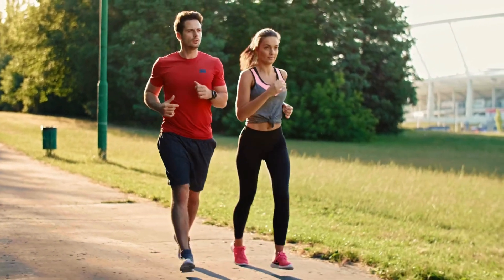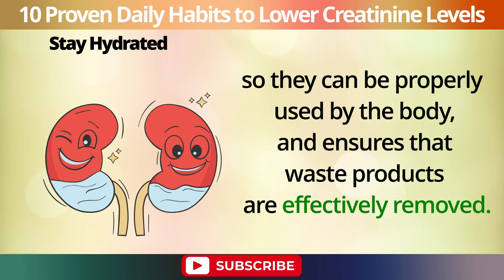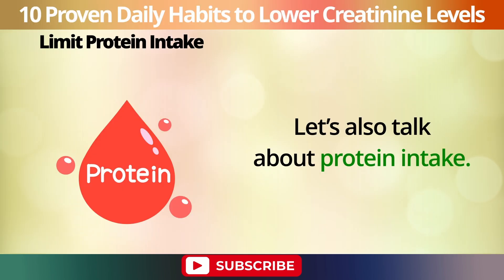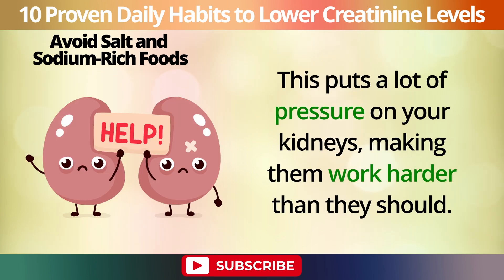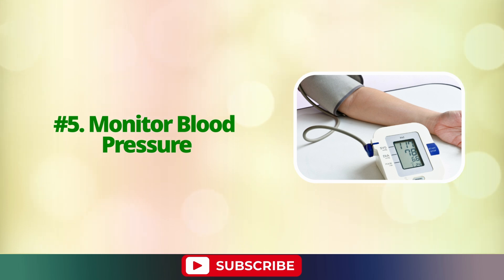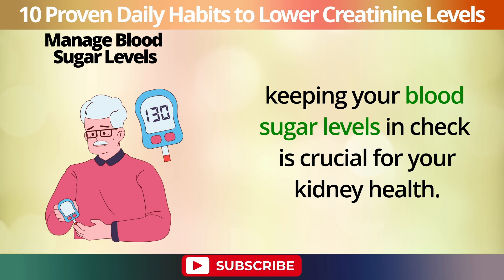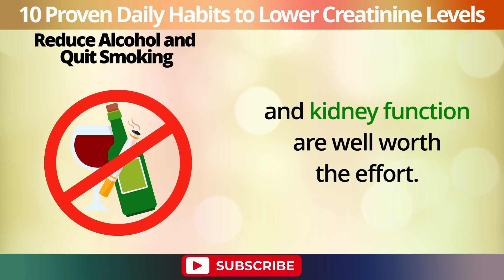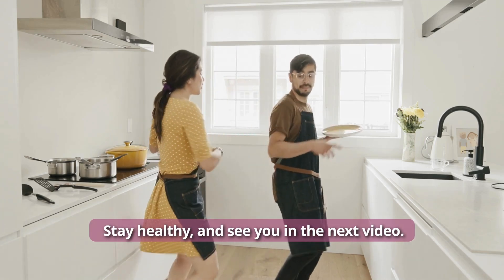These 10 Daily Habits Can Help Lower Your Creatinine Levels | Improve Kidney Health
In today's video, we're diving into the essential daily habits that can help you lower your creatinine levels and improve your kidney health. Creatinine is a waste product that your kidneys filter out of your blood. High levels can be a sign of kidney dysfunction. By adopting these ten simple and effective habits, you can support your kidneys and promote overall well-being.

🎥I'm really passionate about creating videos that improve people's lives. I like imparting helpful information to you. Kindly inform me about any subjects or natural cures you would like me to look into.

❤️ I wish you good health, wealth, and joy. ❤️